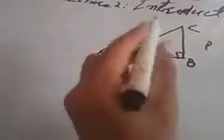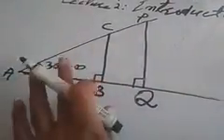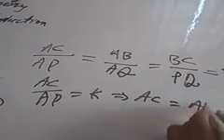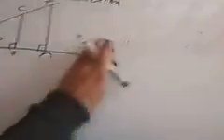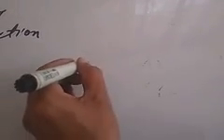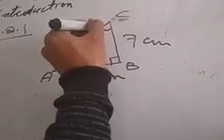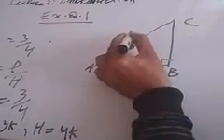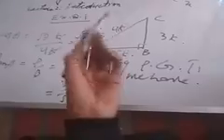Trigonometry: Introduction part 2